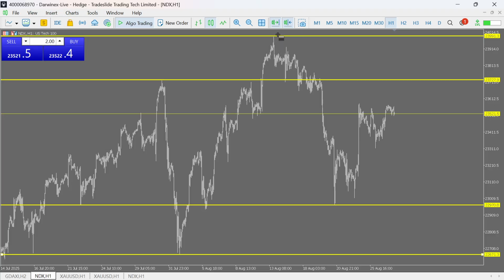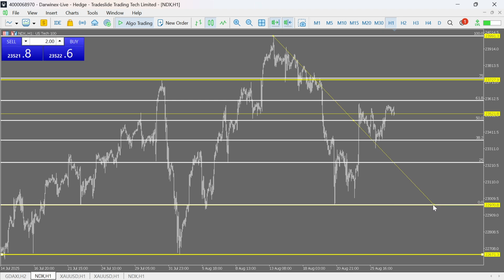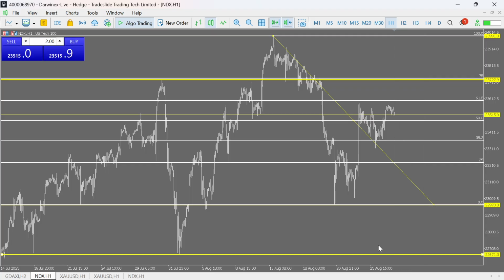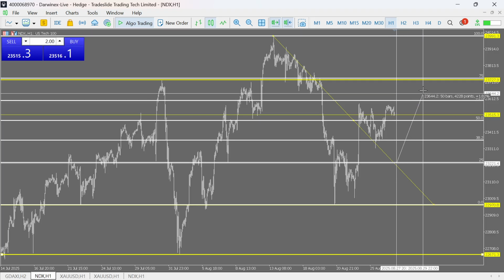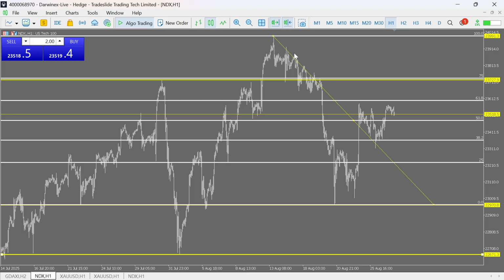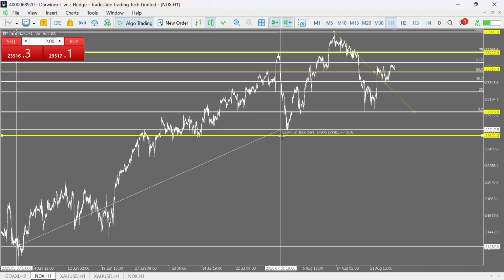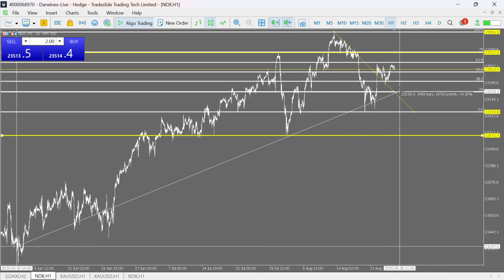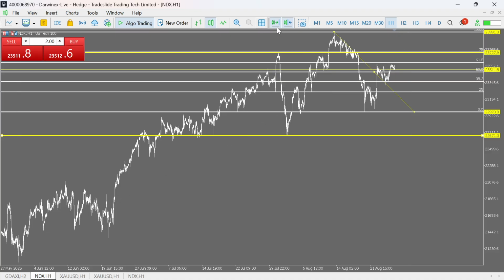FOREX DAY BY DAY NDX 08 27 2025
Welcome to Forex day-by-day.  Your Daily Forex Trading Hub
Join me as we dive into the exciting world of Forex trading – day by day, trade by trade.
Here, you’ll find:

Daily market analysis with real-time insights

Live trading sessions and strategy breakdowns

Forex tips & tricks for beginners and pros

Educational content to help you trade smarter, not harder

Whether you’re here to sharpen your skills, learn new strategies, or follow along with my trading journey, this channel will guide you through the markets step-by-step.